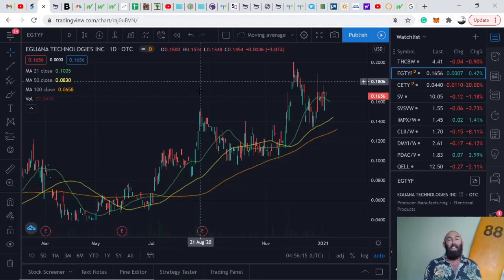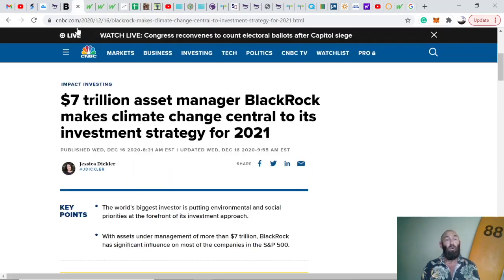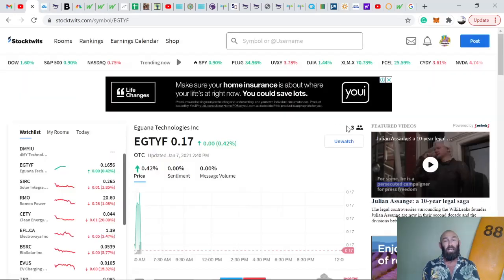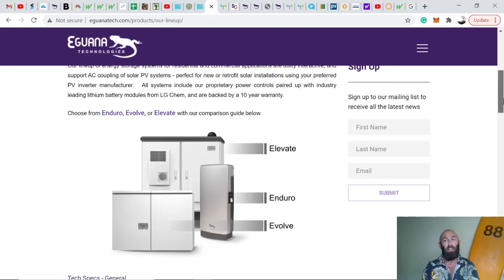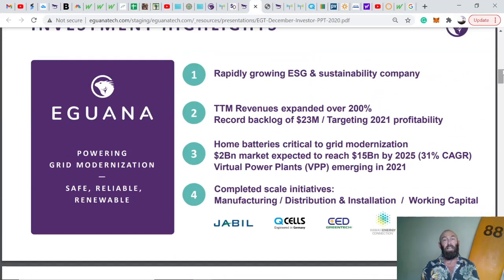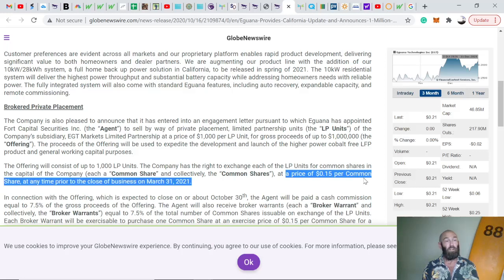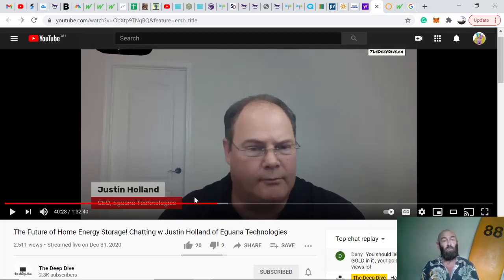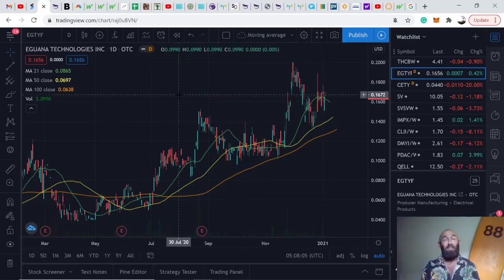EGTYF: Solar Energy Storage Systems (Solar Batteries) Penny Stock With HUGE 2021 Revenue Forecast!!!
Eguana Technologies (EGTYF) Massive Potential Solar Energy Storage Company.

New LFP Cobalt-Free Lithium battery Range Received $5 million in orders since its launch only 8 weeks ago.
Huge partnerships with LG Chem, Hanwha QCells and Itochu corporations.
3 x Strategic Investments from Institutional Investors.
Wall Street Analyst rating as a Buy.
Record backlog of $23 million In Orders for 2021 (and growing).
Targeting Profitability in 2021.
200% Revenue Growth The Past year.
This Is Not Some Pump and Dump OTC Scam People Are Peddling Like Other Stonks.
Under the Radar, Undervalued. Green Energy Sector.
Biden Green Energy Policy Tailwinds.
BlackRock Positions Its Portfolio into Climate Change Stocks in 2021.

Links
Interview with CEO